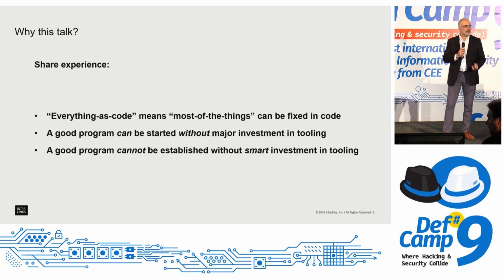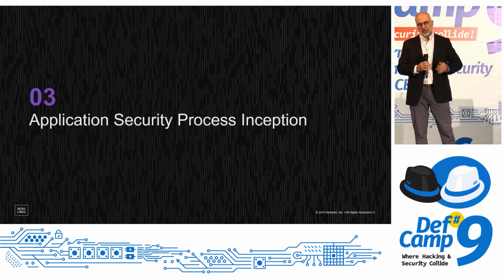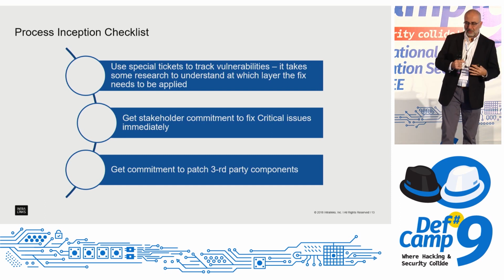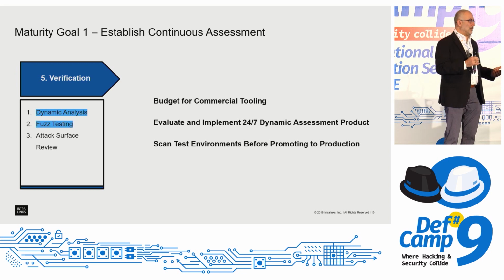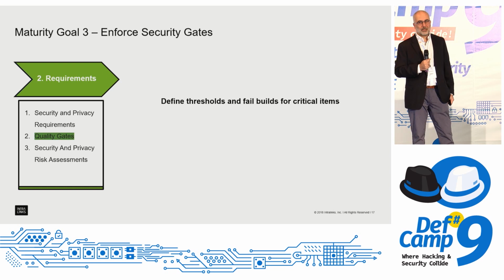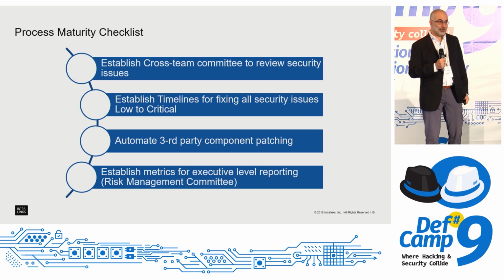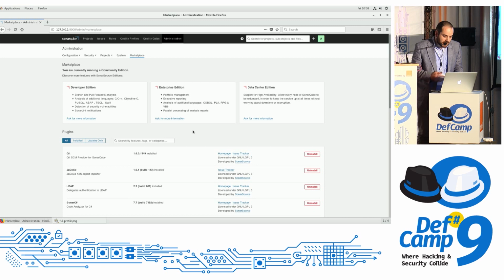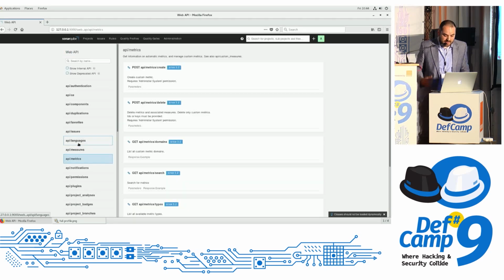Building application security with 0 money down at DefCamp 2018